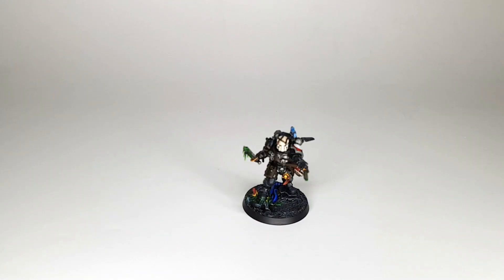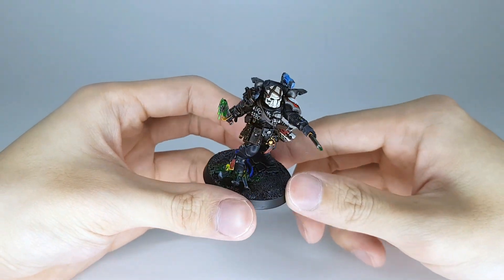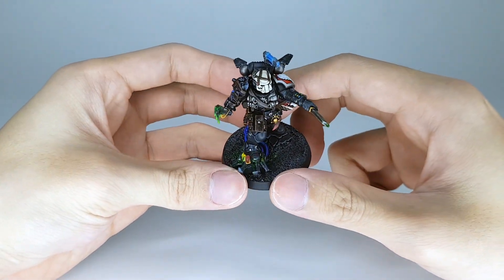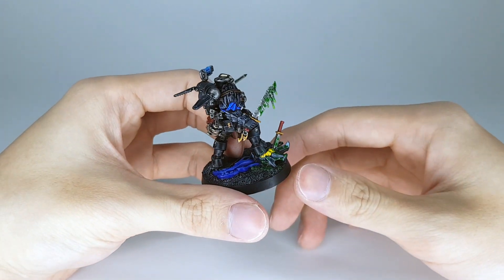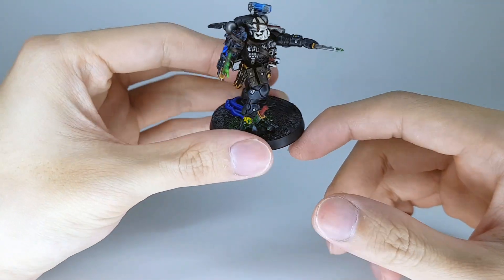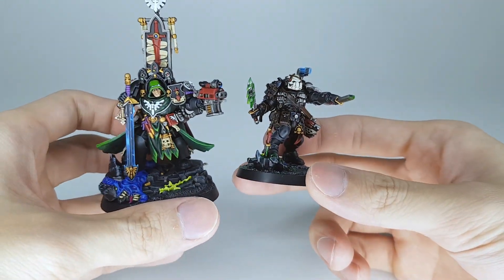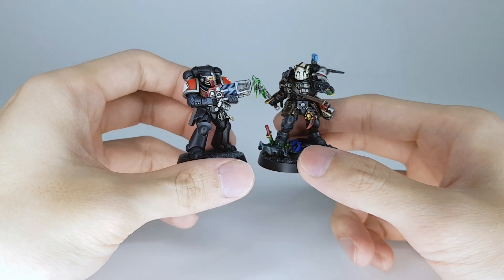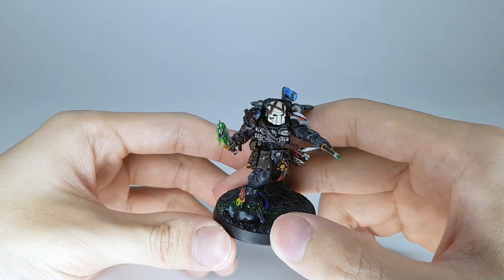Dark Angels Phobos Lieutenant w/ Combi Weapon - Warhammer 40K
Kit used:
Leviathan Phobos Lieutenant
MORTIS - SKULL HELMETS
DA & SIX WINGS SHOULDERPADS